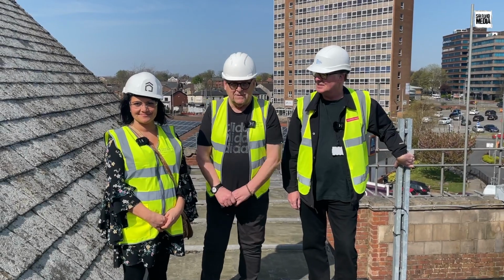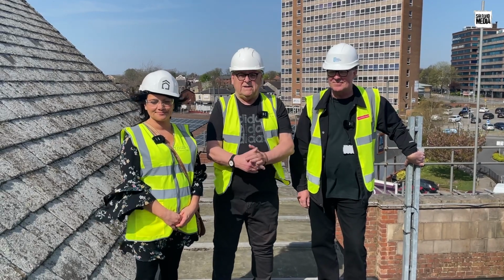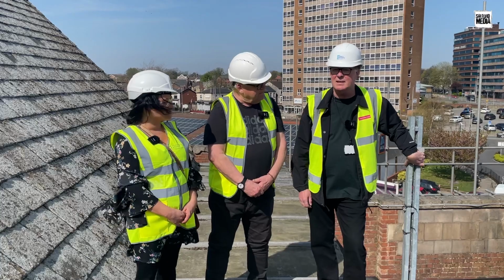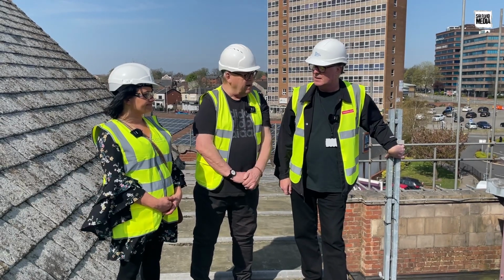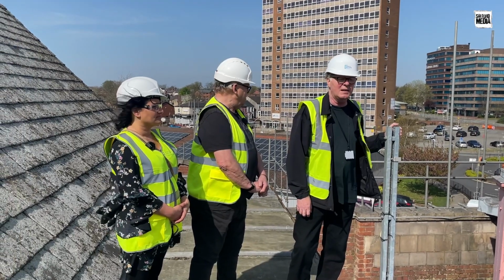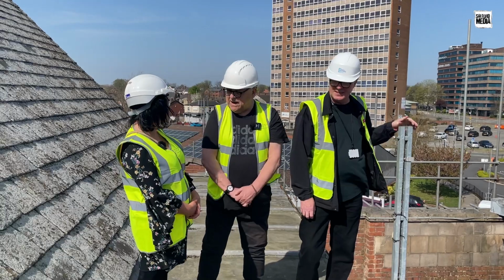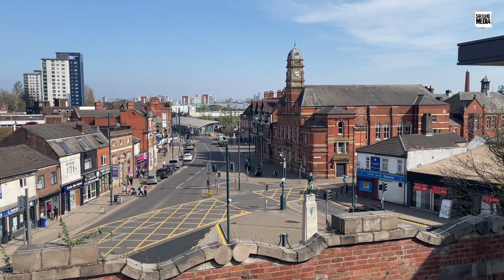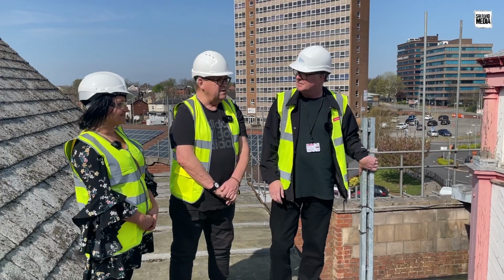Eccles Carnegie Library Renovations 2025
With Eccles town centre in the midst of change we spoke to local councillors Mike McCusker and Lisa Muir about the current renovations being undertaken at the historic grade 2 listed Eccles Carnegie Library.